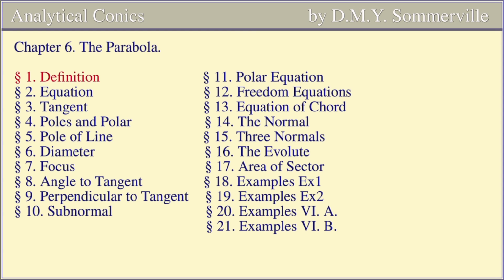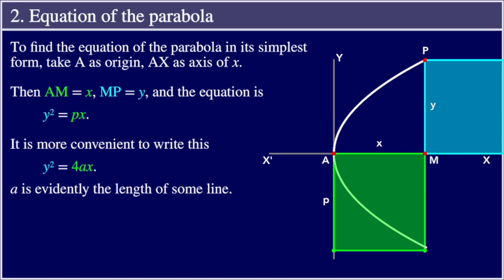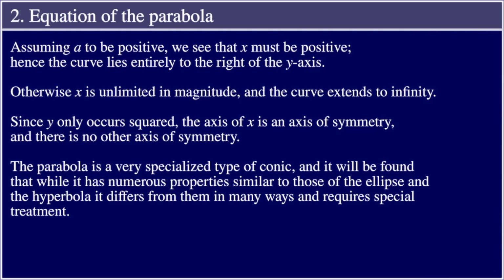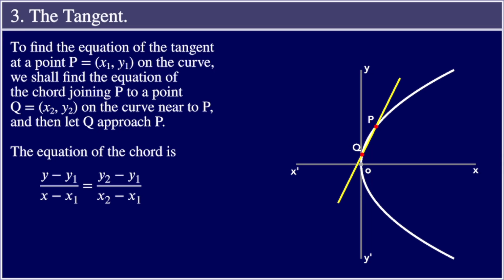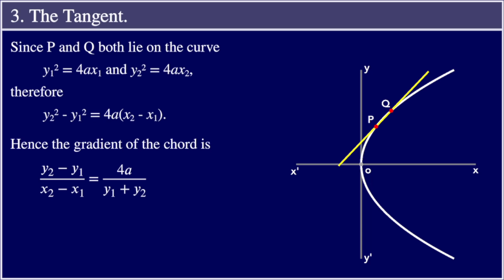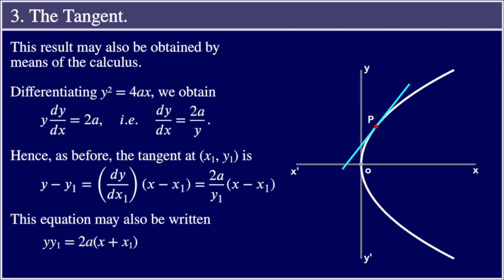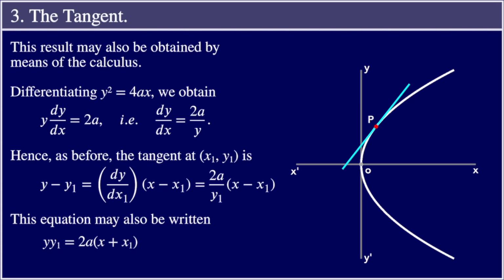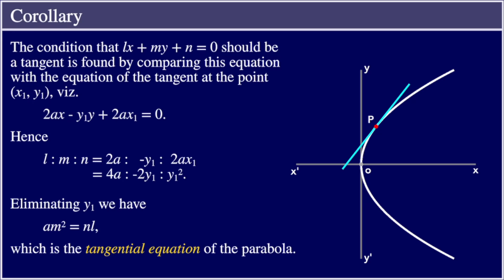Analytical Conics: 6. The Parabola 1-3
Analytical Conics by D.M.Y Sommerville.
Chapter 6: The Parabola
Section 1: Definition
Section 2: Equation
Section 3: Tangent